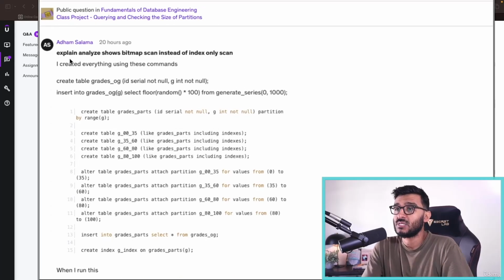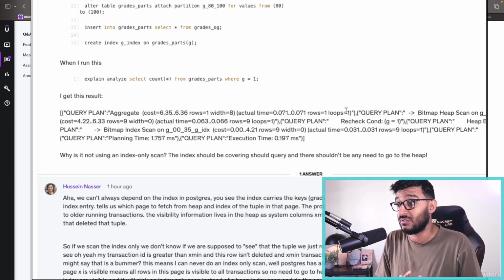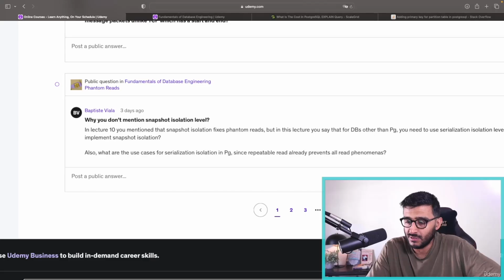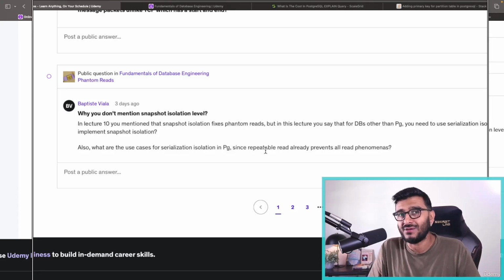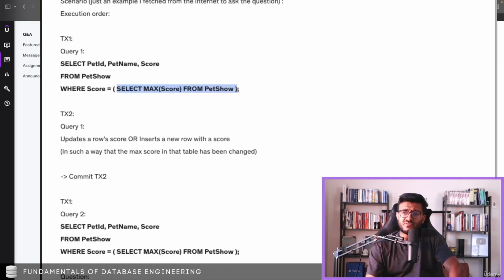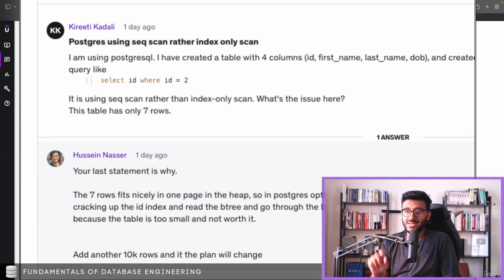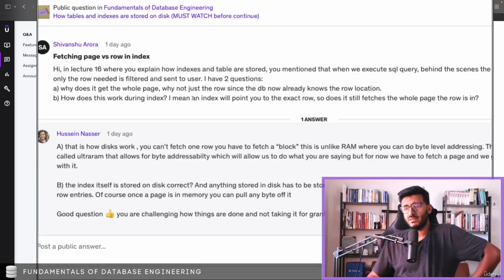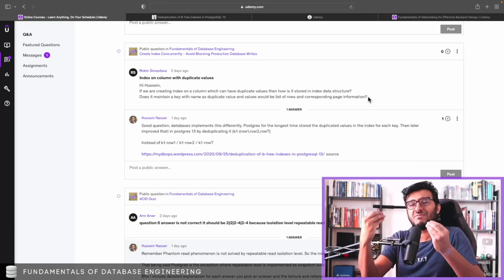121 Heap Index scan instead of Index only scan why Join